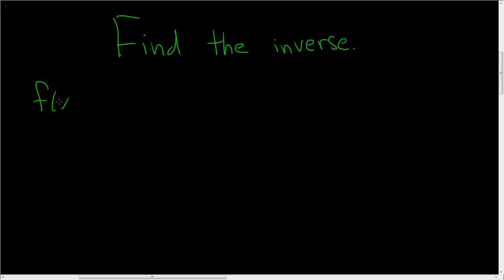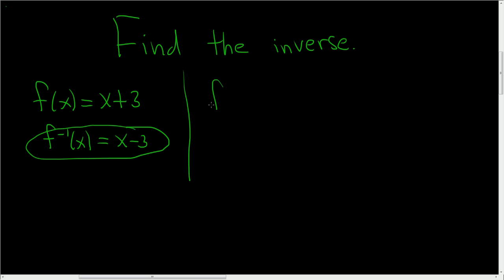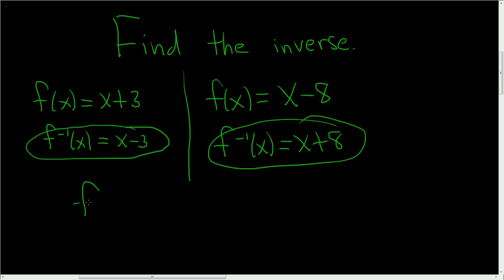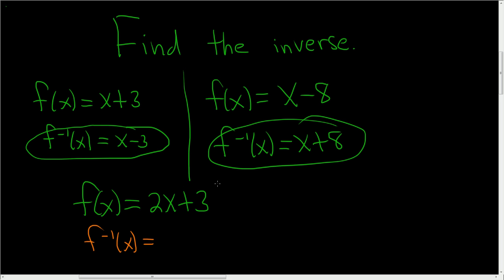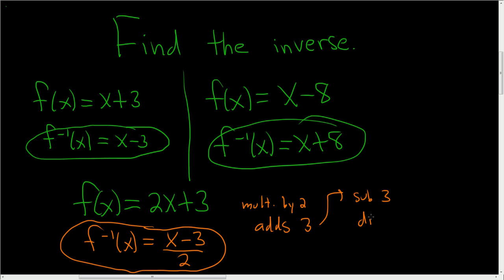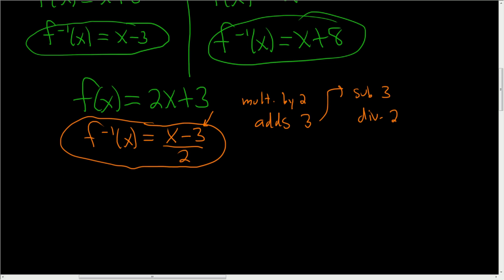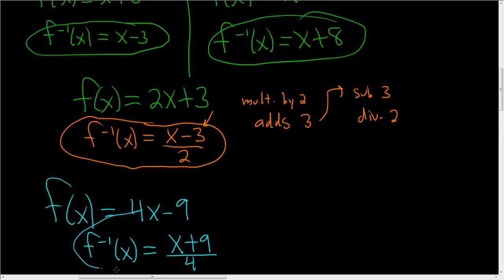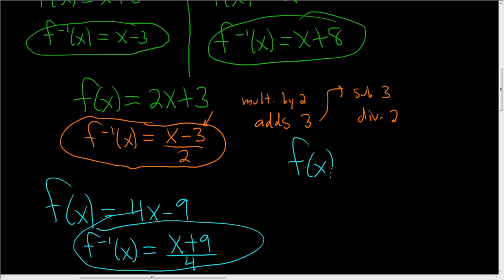Super Fast Way to Find the Inverse Function